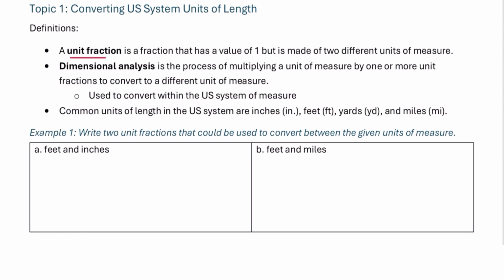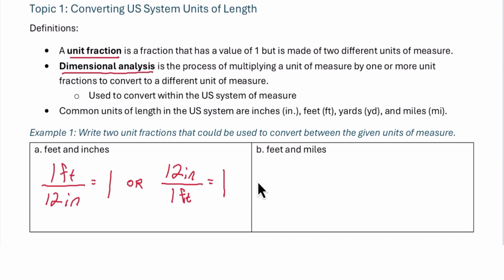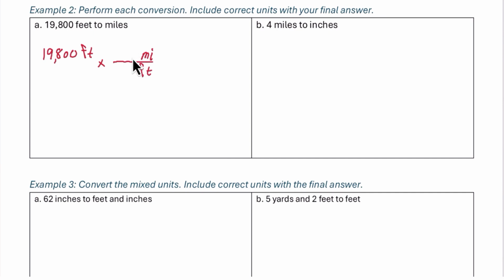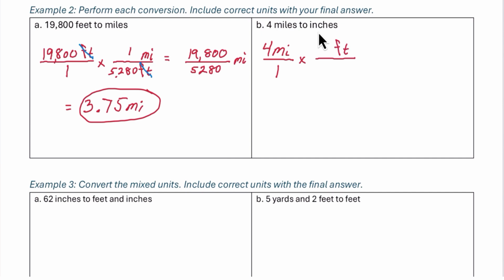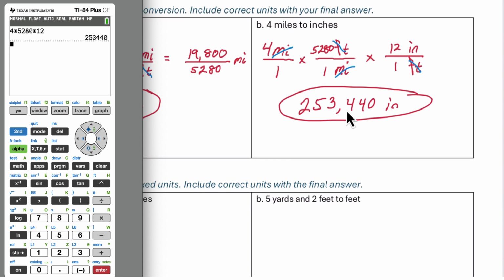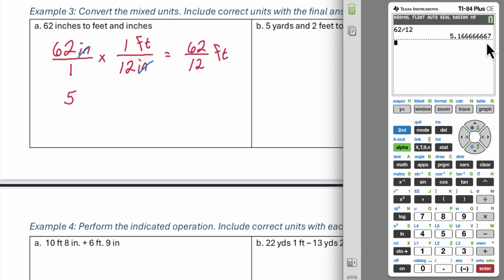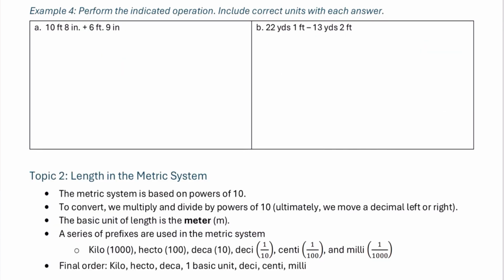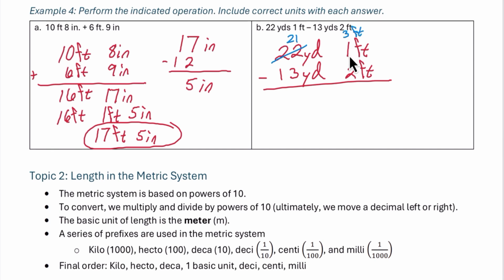Converting US System Units of Length